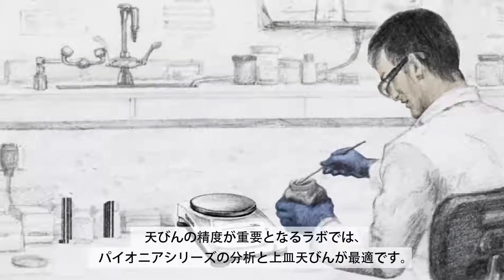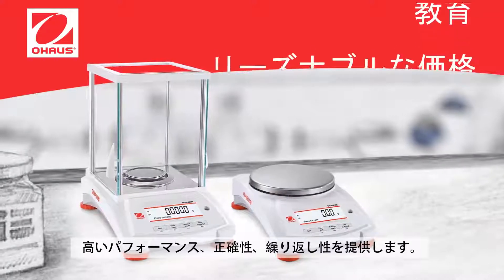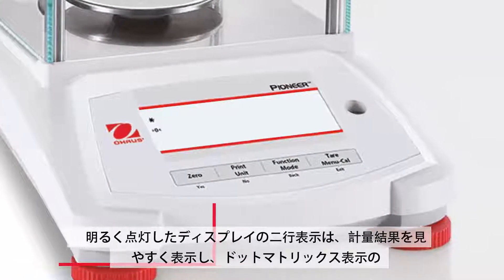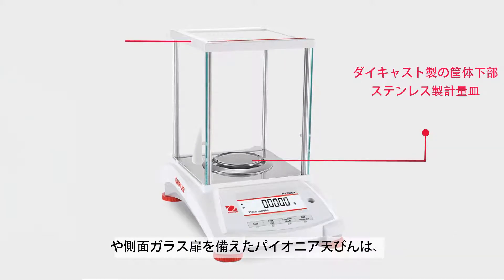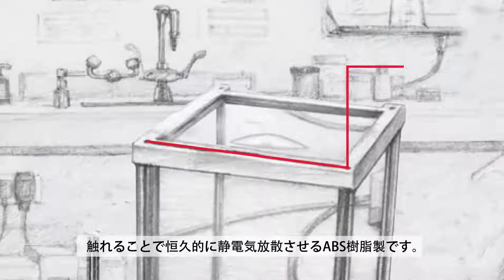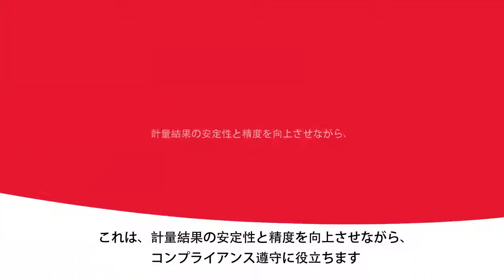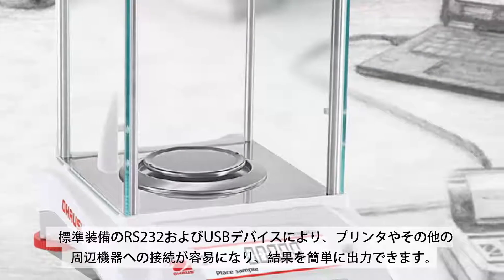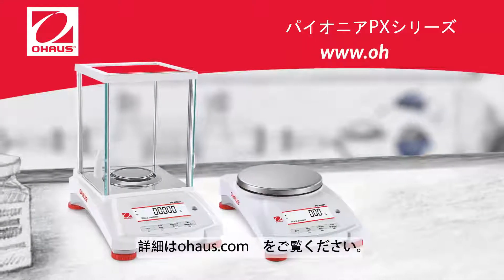OHAUS Pioneer PX Features (JP)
パイオニアPXシリーズは高性能かつ高精度をお求めやすい価格で、ラボ、産業、教育など全ての分野にお届けいたします。詳細はこちら